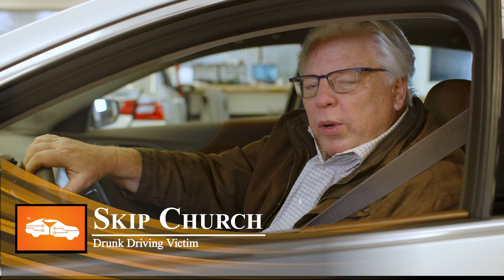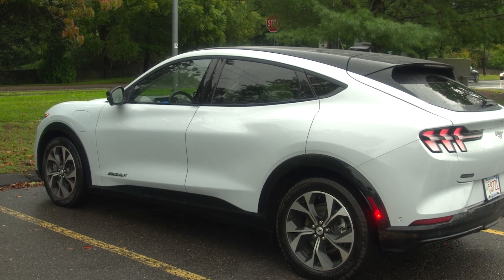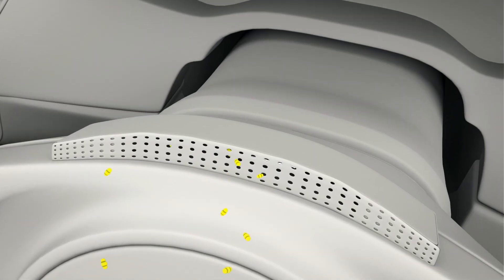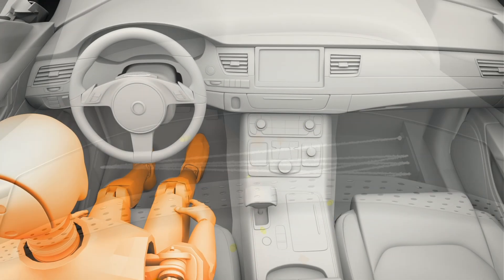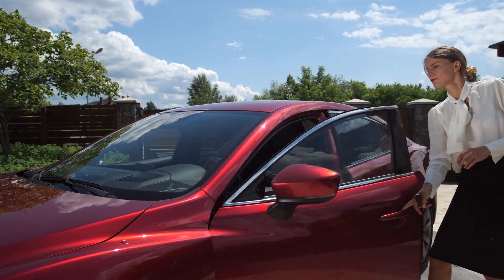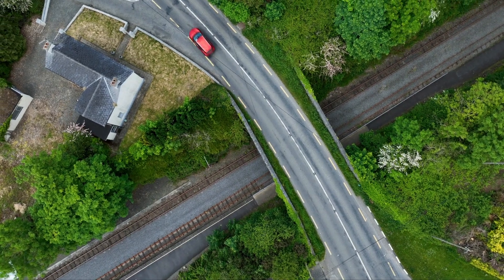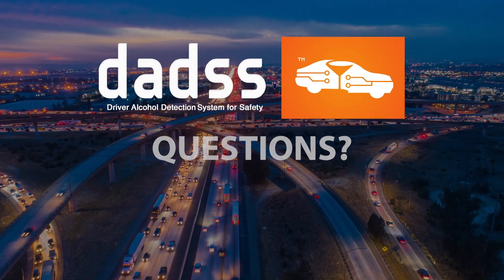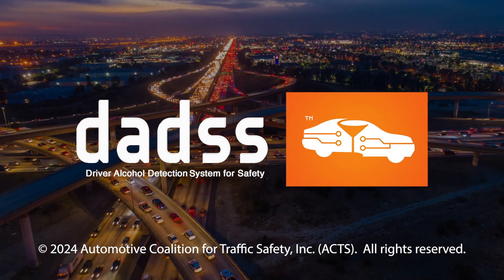Episode 4: Behind the Scenes with Skip Church: The DADSS Breath System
Episode 4 of our video series "Behind the Scenes with Skip Church" takes a closer look at the breath technology we’re developing through the Driver Alcohol Detection System for Safety (DADSS) Program. Join host Skip Church as he goes behind the scenes to learn more about the new alcohol detection technology we are developing for vehicles of the future – what it is, how it works, how it’s been tested and how it will be deployed.